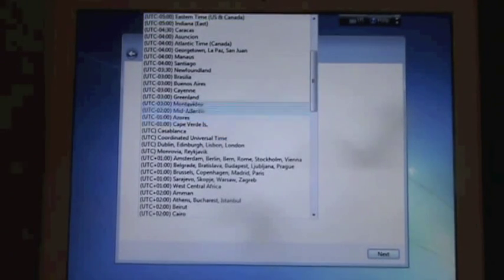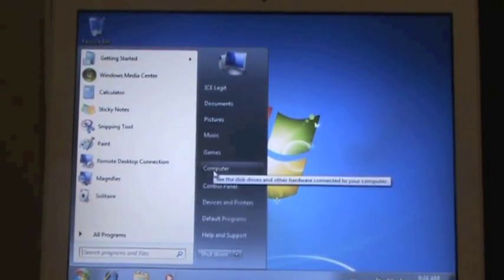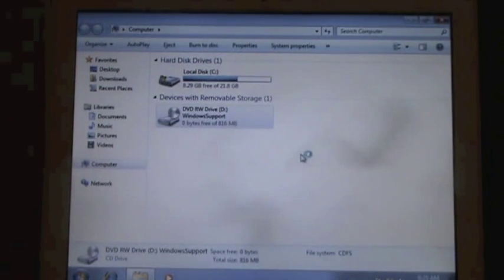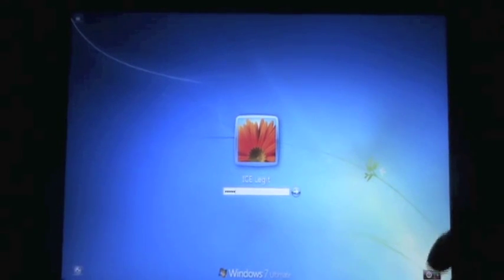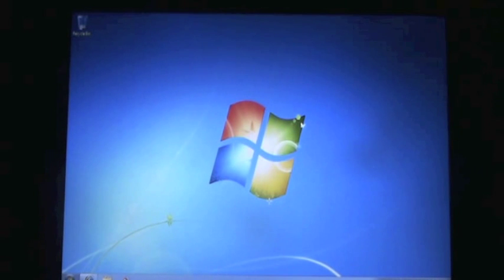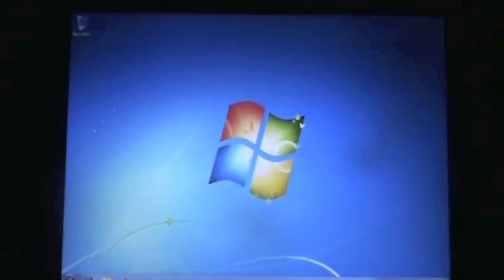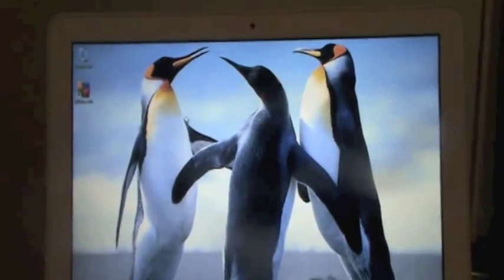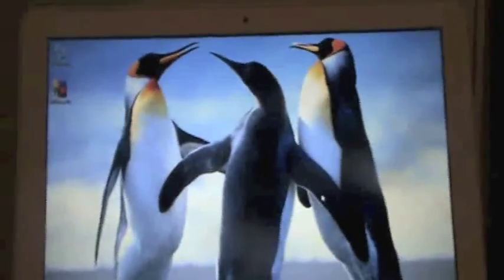How to install Windows 7 onto MAC with BootCamp Part 2of2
How to install Windows 7 onto MAC with BootCamp, get wifi on windows 7